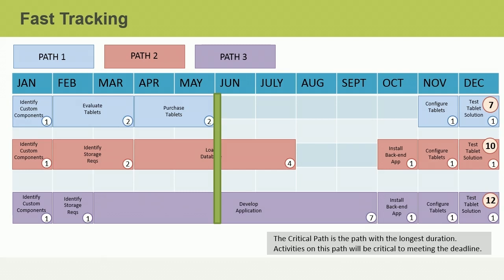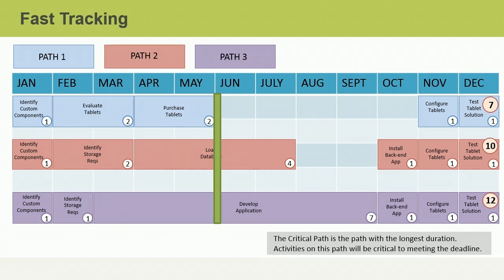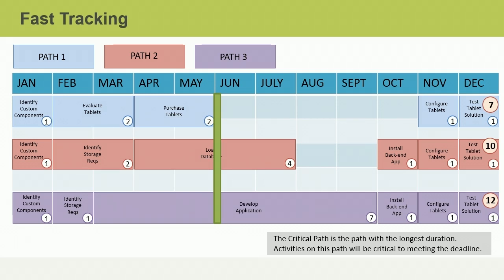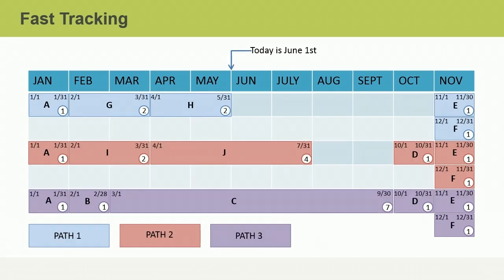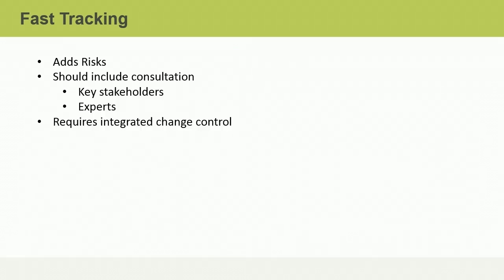60 Planning & Controlling the Project Schedule